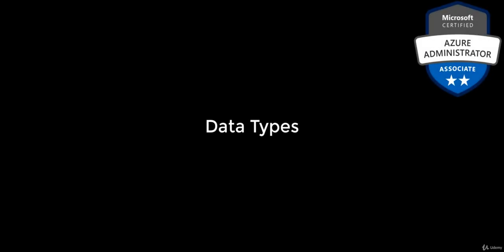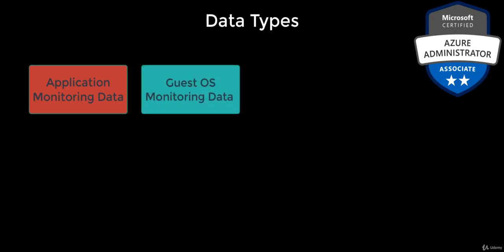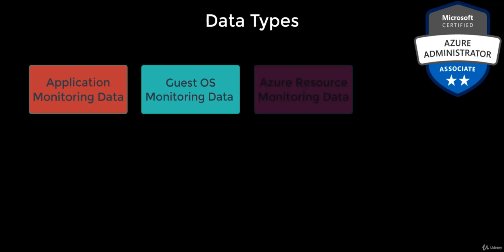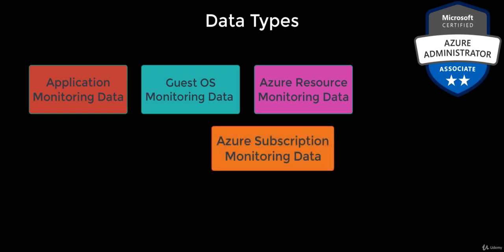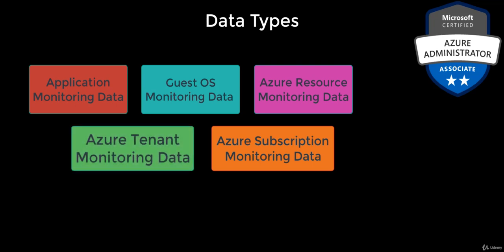223 Data Types- AZ-104 Microsoft Azure Administrator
223 Data Types- Microsoft Azure Administrator - AZ-104 Microsoft Azure Administrator -  Full Course